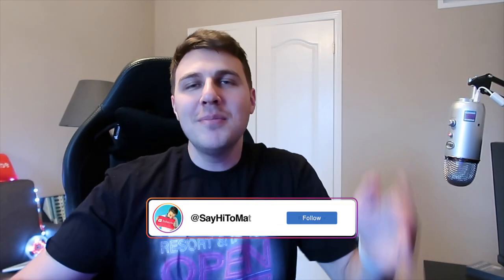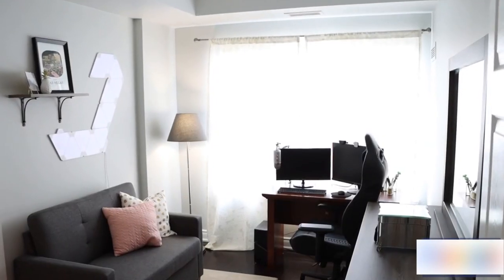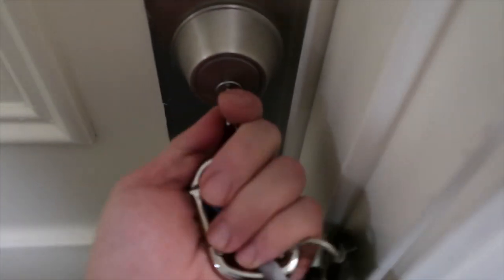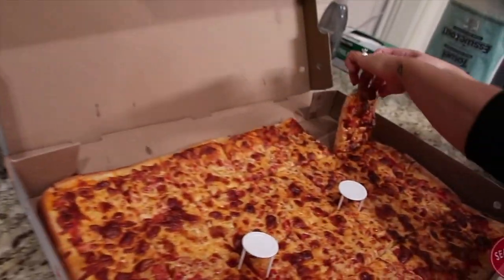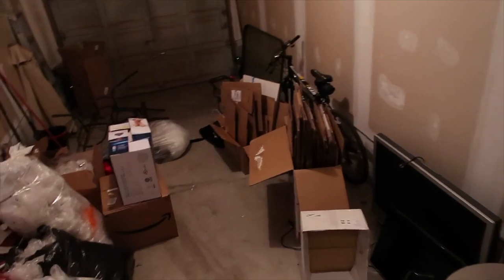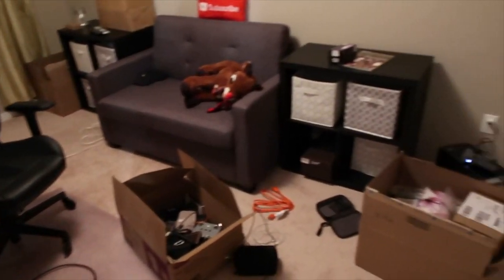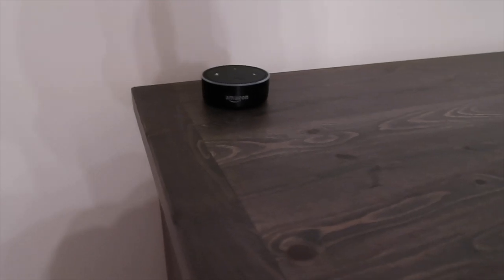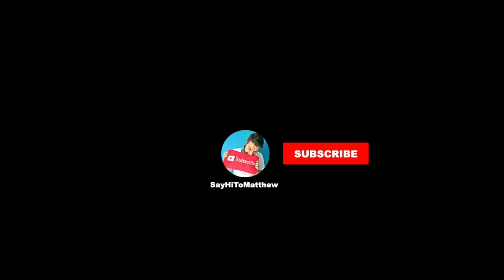NEW HOUSE TOUR Moving from a CONDO to a HOUSE!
3 Years ago we moved into the condo and now it's time to move out!
of course I had to have food in this video. This is the process of moving to the new place over a few days.
Living in Toronto vlog. Moving day.
Vlog in Toronto
Food vlog

MAIL:
Matthew Natev
L6a4k0